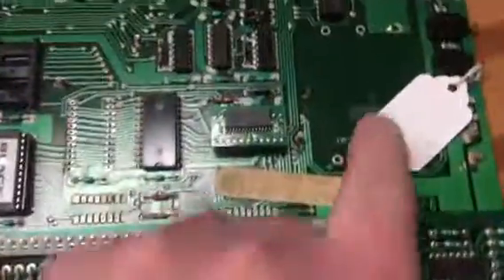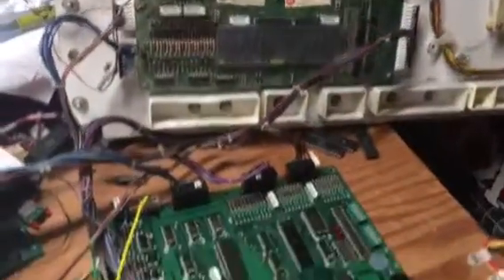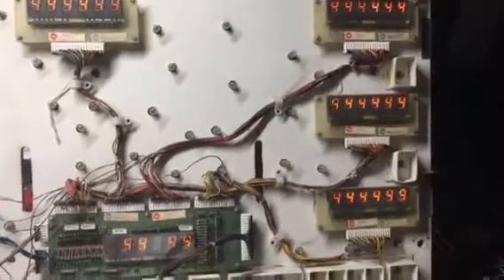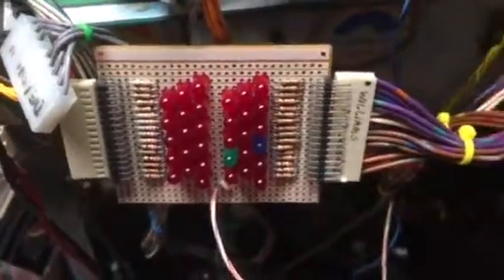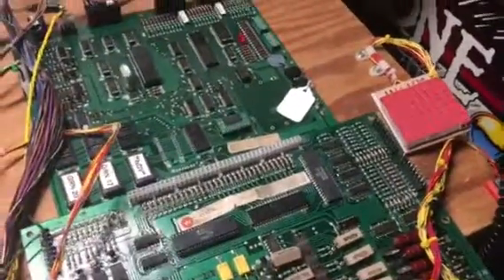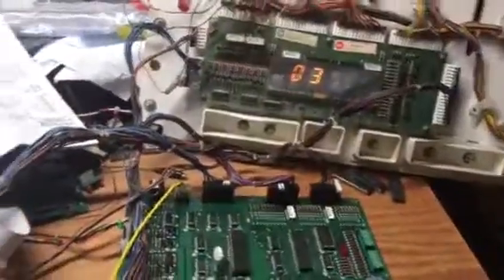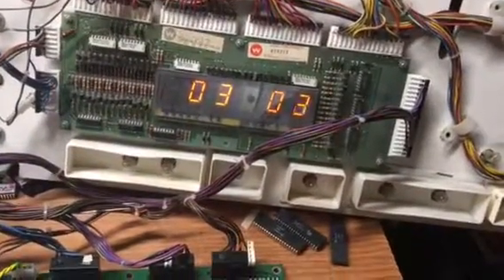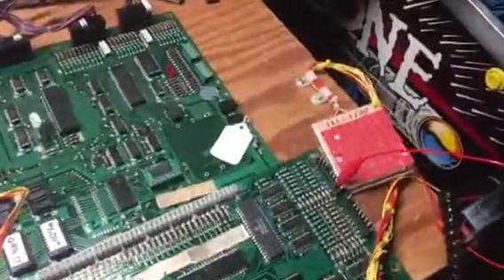Williams System 6 Blackout Board Test